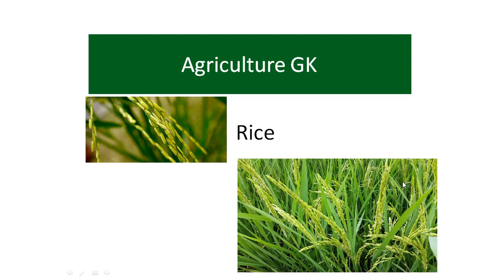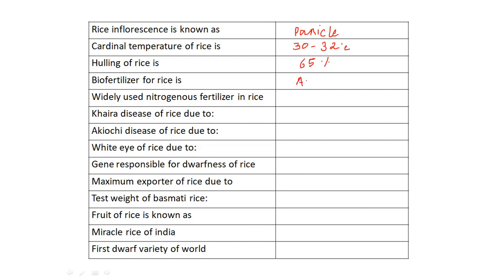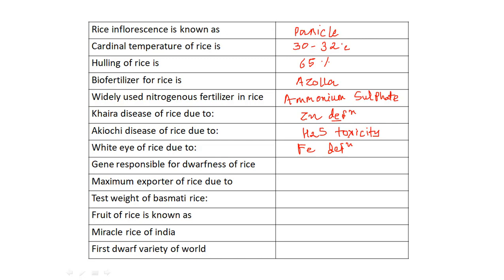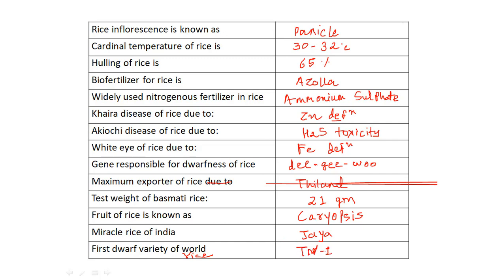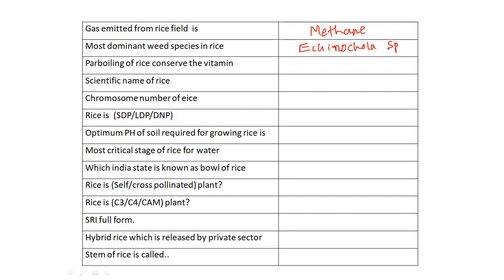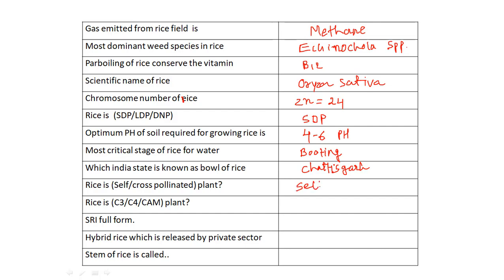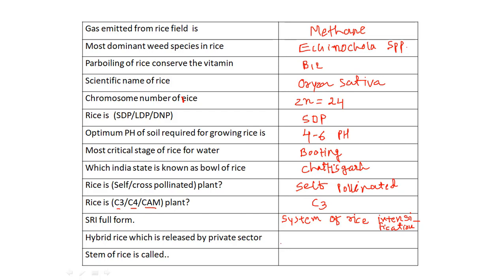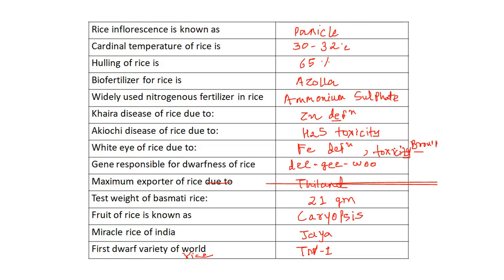3 Agriculture GK (General Agriculture) for competitive exam - Rice -Kru's Biology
Welcome to the series of agriculture tutorials that provides you short questions which are asked repeatedly in competitive exams like ICAR-JRF-SRF-Agriculture officer.